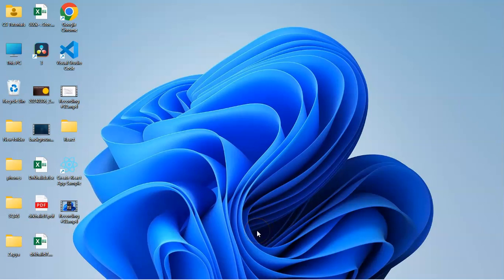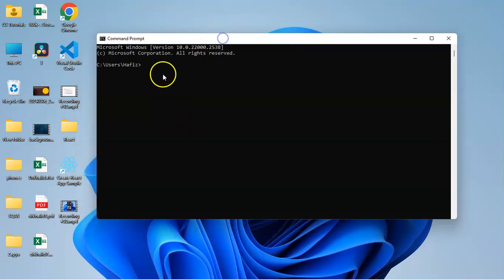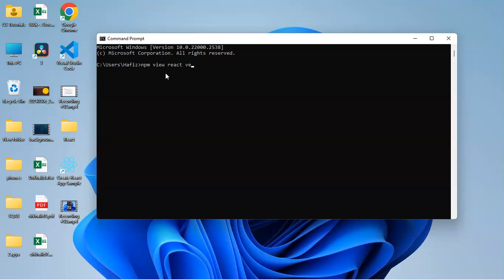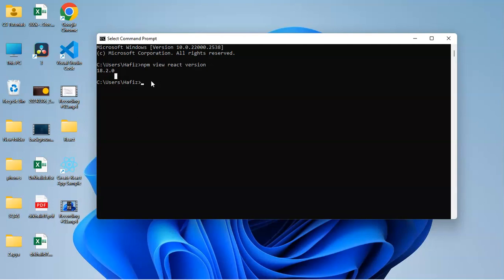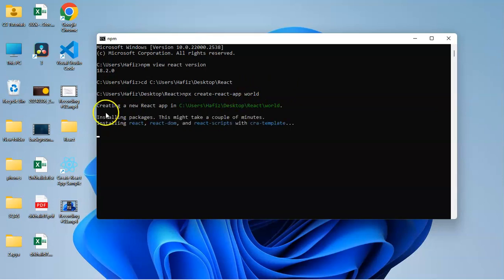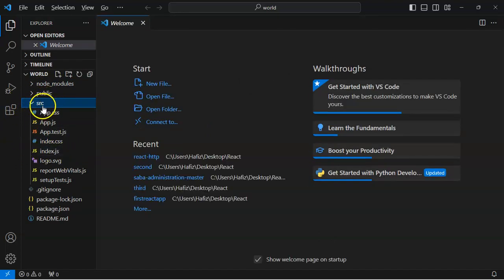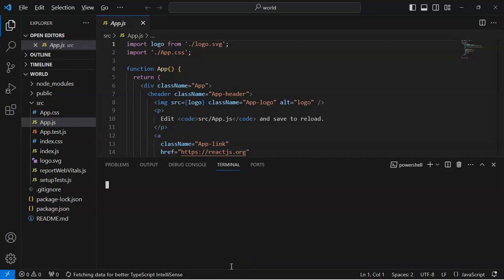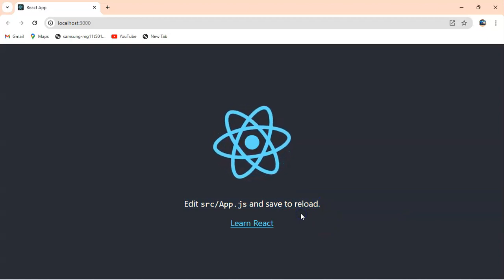Create React app using create-react-app commond || using VS Code